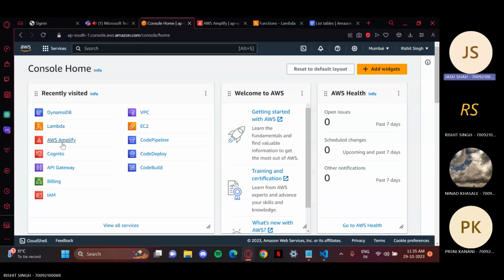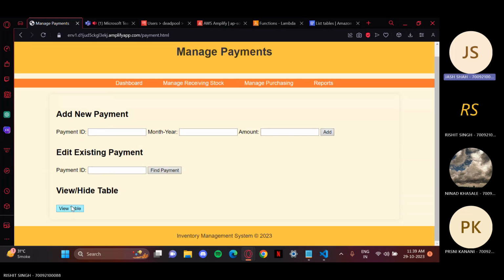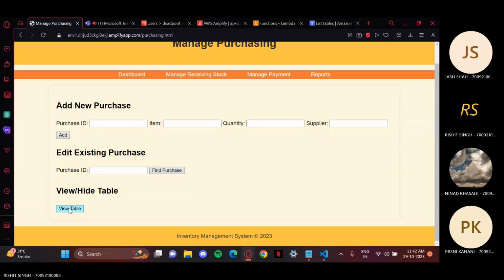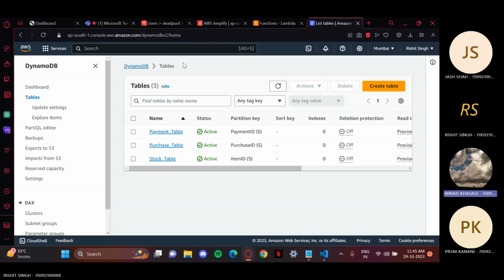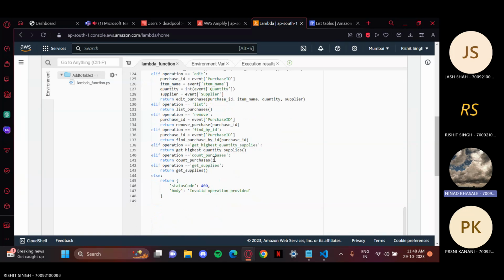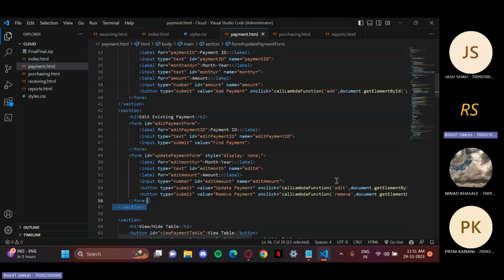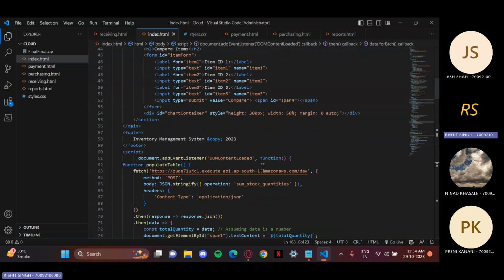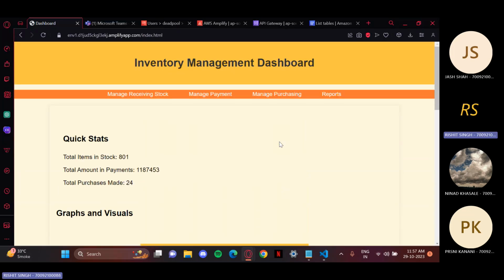Cloud Project (Inventory management website showcase)